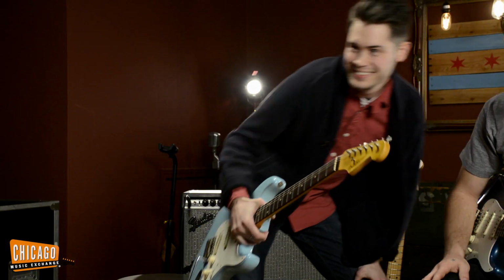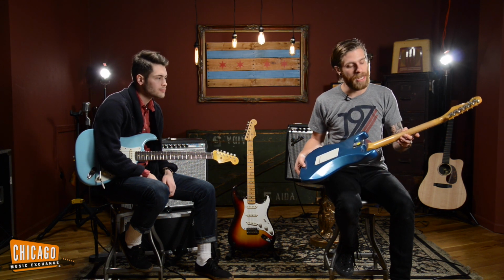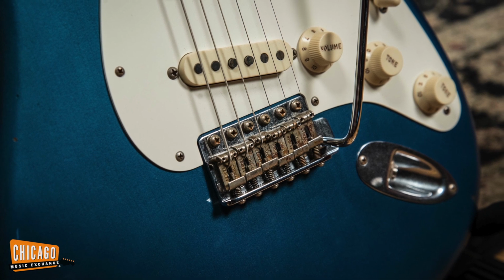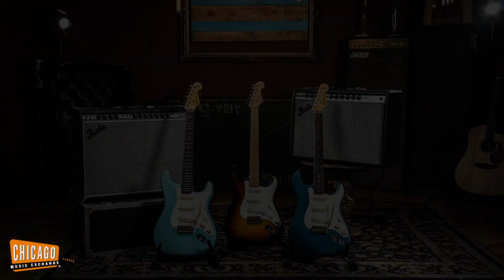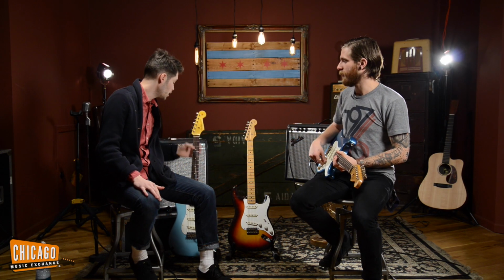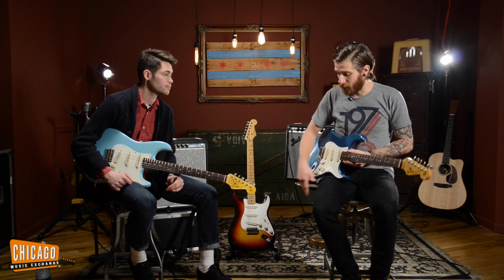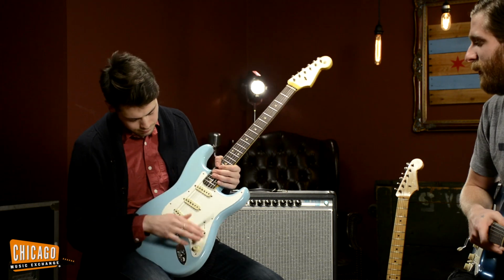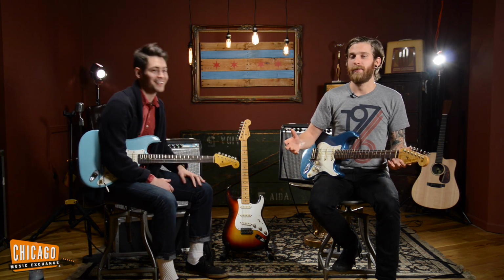1958 Fender Stratocaster & Fender Custom Shop '59 Stratocasters | CME Gear Demo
At Chicago Music Exchange, we have the ability to put Custom Shop reissue guitars in the same room as their muse (the vintage original). Here, Shelby and Andrew play a couple of Fender Custom Shop '59 Stratocasters alongside this real-deal 1958 Fender Stratocaster. It's more of a tribute than a shootout, but we can see that the Fender Custom Shop guitars are made with outstanding care to recreate the look and feel of a well-played vintage instrument.

This 1958 Fender Stratocaster is an absolute blues and rock dream machine. At 57 years old, this vintage guitar is in beautiful condition, with some light checking on the body and a few minor dings on the neck.

The Fender Custom Shop '59 Journeyman Relic Stratocaster in Daphne Blue and Lake Placid Blue  both offer the best of the vintage and modern worlds. The mimicked playing wear across the back of the neck is as close as it gets to the real thing!

Do you own one of these? Want to sell or trade it for something new? We buy and trade!

Gear:
1958 Fender Stratocaster
Fender Custom Shop '59 Stratocaster Journeyman Relic Daphne Blue
Fender Custom Shop '59 Stratocaster Journeyman Relic Faded Lake Placid Blue
Fender Vintage Modified '68 Custom Twin Reverb Silverface
Ibanez TS9 Tubescreamer
Fulltone Mini Deja Vibe Mono
Fender Vintage Modified '68 Custom Deluxe Reverb Silverface amp
TC Electronic Ditto X2 Looper
Strymon El Capison DTape Echo Pedal

Riffs:
Time by Pink Floyd - 0:00
Hideaway by Freddie King - 3:37
Third Stone From The Sun by Jimi Hendrix - 6:22

Shelby plays guitar in the band Minor Characters.